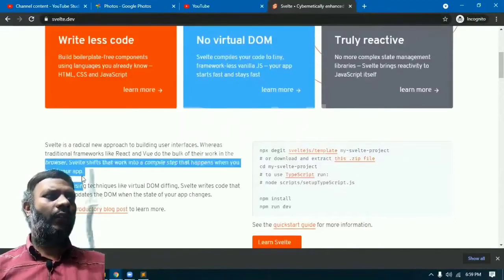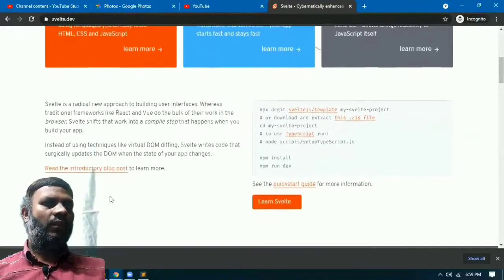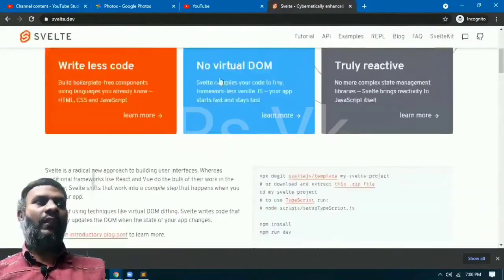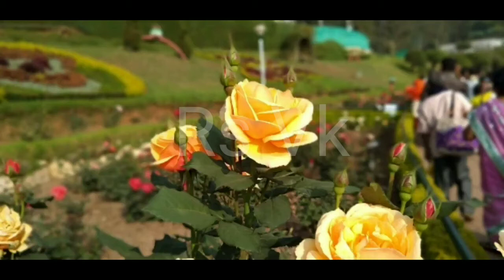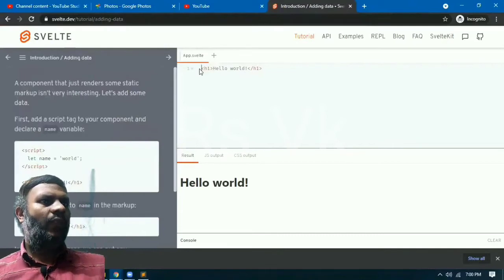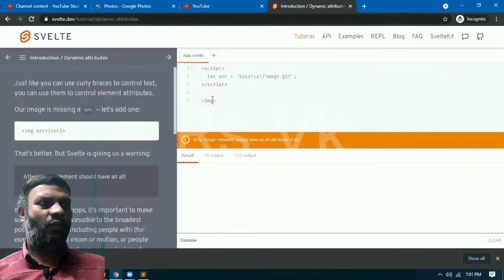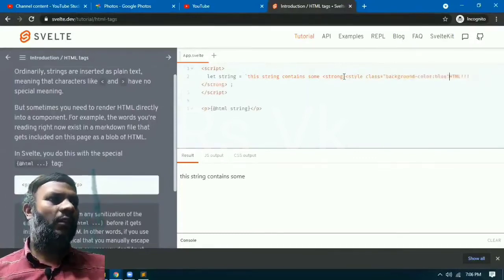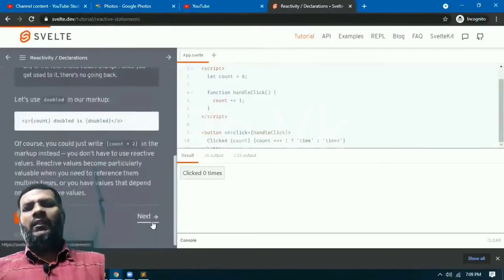SVELTE | A Quick Overview and Write First Program in 60 Seconds like a Professional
Watch this video to get an overview of the emerging programming language SVELTE and know how to write and execute your first program in 60 Seconds.

Rich Harris designed Svelte, a free and open-source front-end compiler that is maintained by the Svelte core team. Framework references are not included in svelte applications. Building a Svelte application, on the other hand, generates code to change the DOM, which may minimize the size of downloaded files and improve client setup and run-time performance. At build time, Svelte has its own compiler for turning app code to client-side JavaScript. It's written in the TypeScript programming language. Unlike standard frameworks (React and Vue), which do the majority of their work in the browser, Svelte moves that work to a compilation step that occurs after an app is built.